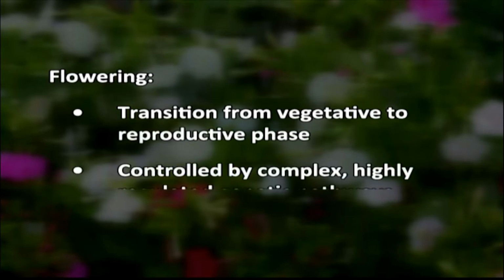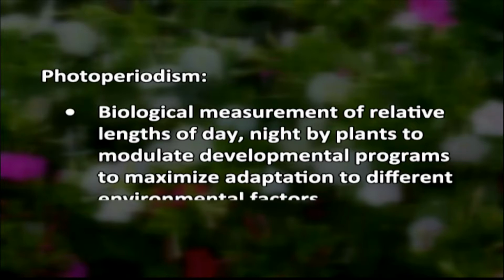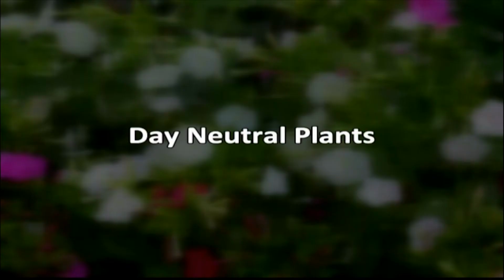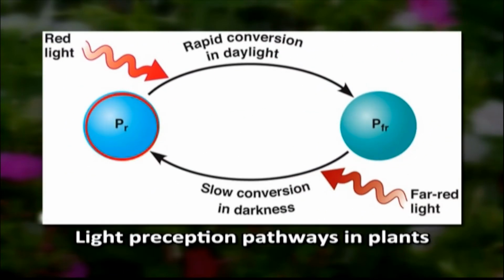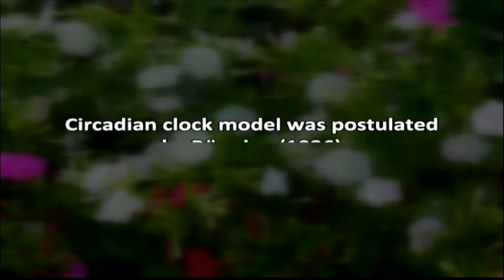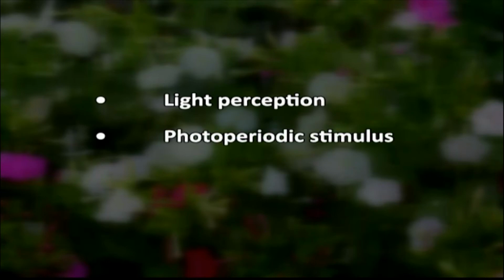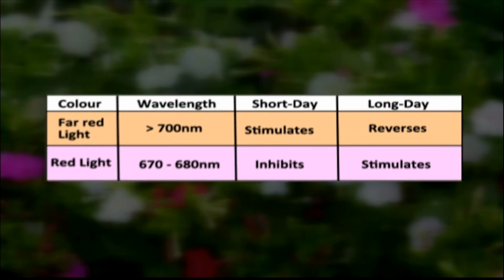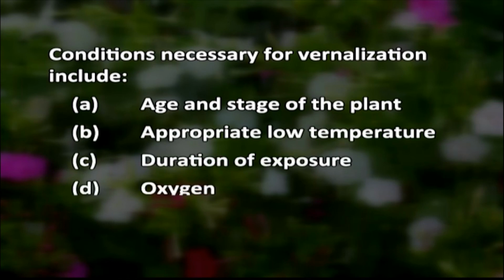PP31 Flowering and Photoperodism Final